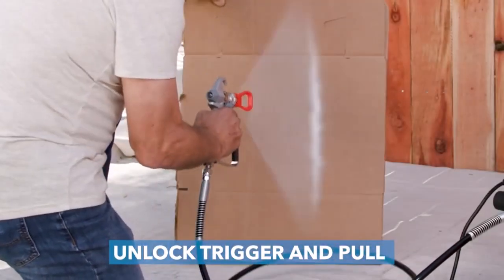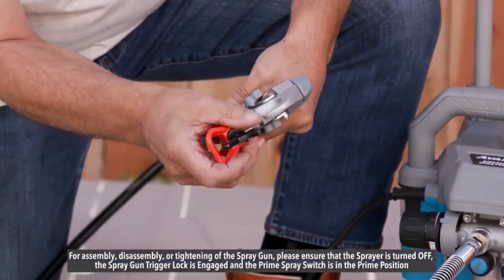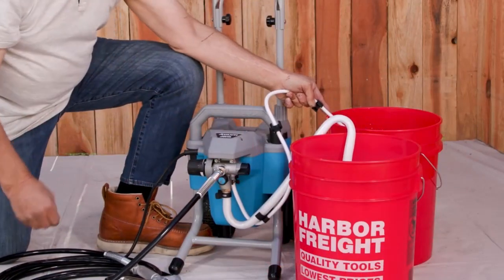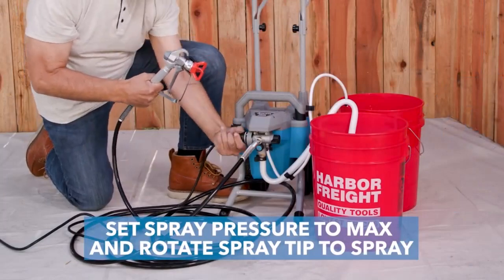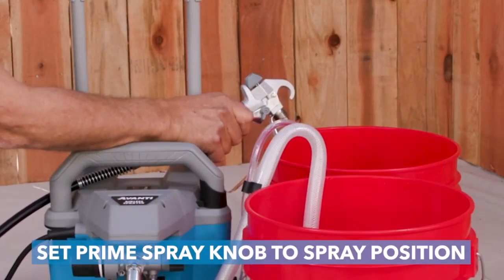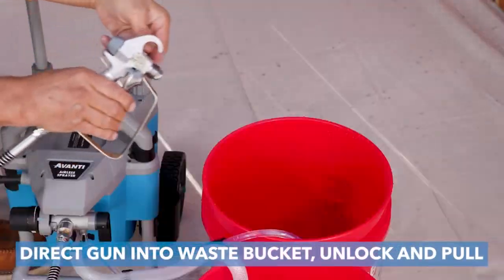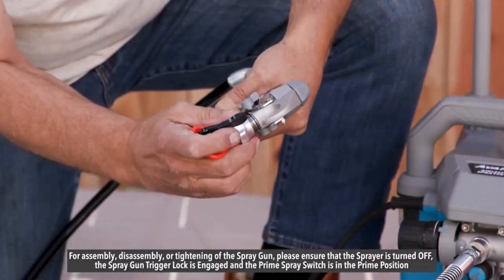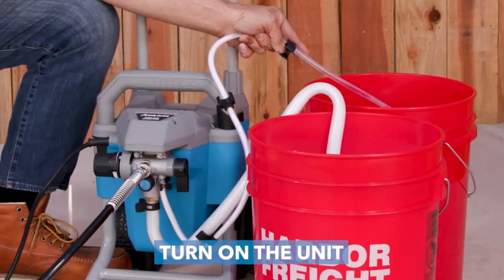Avanti Airless Paint Sprayer Review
Avanti Airless Paint, Primer, & Stain Sprayer Kit Set Up
Beginner Paint Sprayer Tutorial, Avanti and Gravity Feed Sprayers
Set up for the Avanti Hand Held HVLP Sprayer

Painting is as DIY-friendly as it gets, but if you’re using a plain old paintbrush, projects can get messy and time-consuming. That’s why a paint sprayer is a favorite power tool at the Good Housekeeping Institute — especially with those of our experts who are known to change paint colors, from cabinets to accent walls, the way most people switch out throw pillows. Paint sprayers are also great for outdoor surfaces, like fences, decks or home exteriors, and for craft projects, like refinishing a picture frame or piece of furniture.

Intimidated by the thought of operating a paint sprayer? Don’t be. “I've taught hundreds of people to use sprayers,” says Nick Slavik, a professional painter based in New Prague, MN and host of the Ask a Painter Live broadcast. “Everyone is a bit intimidated at first, but remember this: Paint goes in one side and comes out the other. It’s not more complicated than that.” The only tricky part is finding the best model for your needs.

Painting is a topic Good Housekeeping knows well, whether it’s reviewing paint brands or sharing pro tips for a clean finish. When it comes to testing paint sprayers, “we look for the models that are the easiest to use and deliver the smoothest results,”

avanti paint sprayer
Worth way more than the price. This thing is excellent. Powerful, accurate, and works as expected. I used it to spray Kilz Restoration Primer on every wall, ceiling, and subfloor of a 1000 square foot floor of a house and it never once clogged or needed attention (I used the Avanti .017 spray tip as well). I then used it to spray the top coat on all walls and ceilings of that same house a few days later with perfect results again. Was super worried it wouldn't do the job, particularly the thick primer, but it worked perfectly without even needing to thin. Couldn't be happier, it saved me days of work, and I'll be using it this summer to paint some kitchen cabinets and the exterior of our home. 10/10

The AVANTI® Airless Paint, Primer & Stain Sprayer is just the thing for general purpose homeowner and handyman projects. The sprayer can go from storage to painting in a matter of minutes. The powerful 3/4 HP pump delivers from 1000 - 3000 PSI to atomize and spray unthinned paints, primers and stains. The flexible suction tube makes it easy to paint directly from 1 or 5 gallon paint containers. All-direction wheels make the sprayer easy to transport and maneuver. The sprayer is rated for up to 140 gallons of paint per year.

3000 PSI pump sprays unthinned latex paints, primers and stains
Adjustable spray pressure for precise feathering and blending
Flexible suction tube to spray directly from 1 or 5 gallon paint containers
Easy-prime pump for faster setup
Smooth-rolling all-direction wheels for maneuverability
Integral hose rack supports up to 150 ft. of paint hose
Ideal for home exteriors, decks, fences, doors and more

Avanti Paint Sprayer
Harbor freight
How to
Spray tip
Unboxing
Review
Airless paint sprayer
Prime
Stain
Paint
Drywall
Ceiling
Walls
How to assemble
Painting a house
Bedroom
Kitchen
Living room
How to spray
HarborFreight
Harbor Freight
Harbor Freight Tools
Tools,Hardware Store
Tool Store
Generators
Air Compressors
Power Tools
Hand Tools
Tool Storage